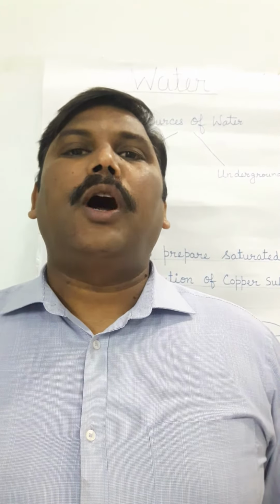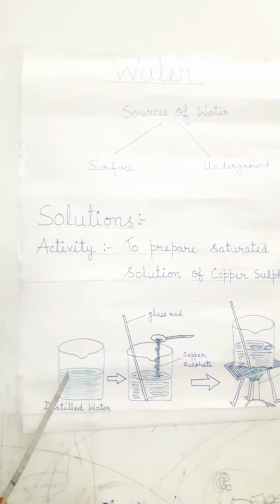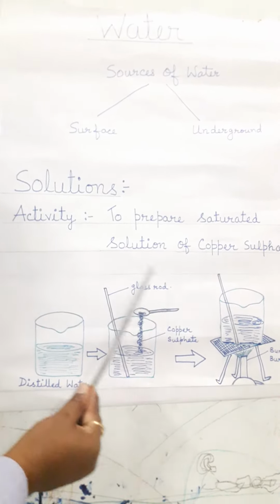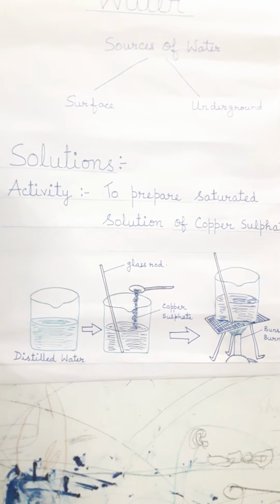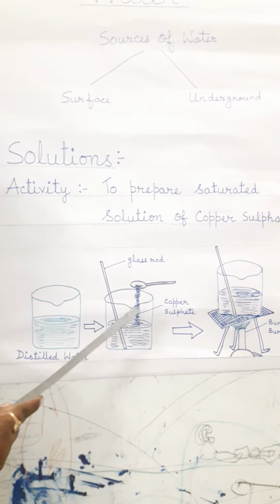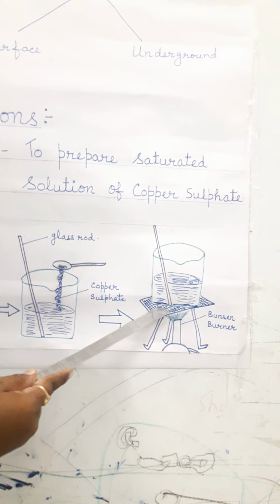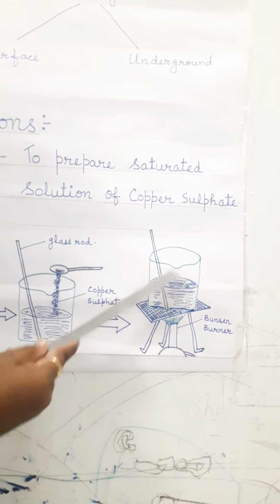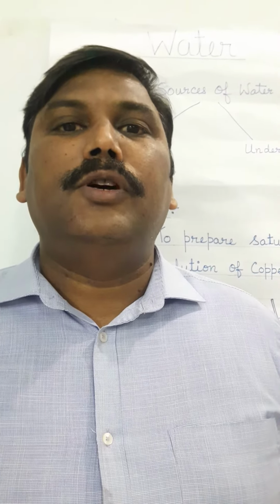How to prepare a saturated solution of copper sulphate ?Explained by Akash Prakash.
Activity -  preparation of saturated solution of copper sulphate.